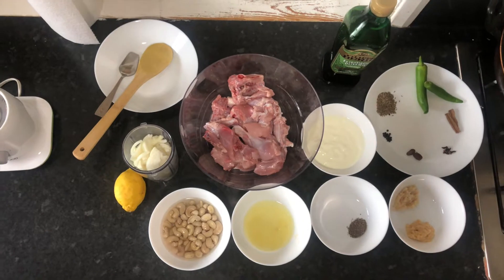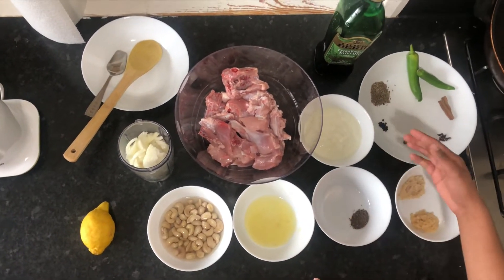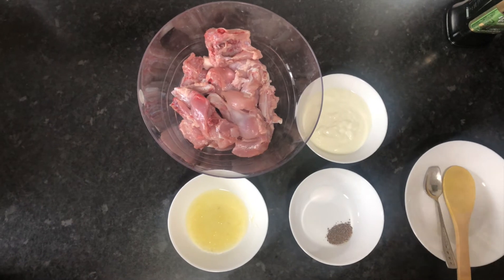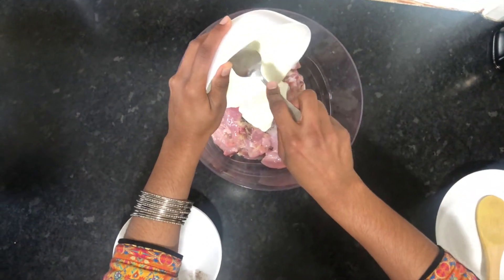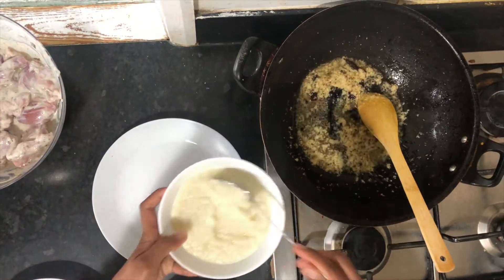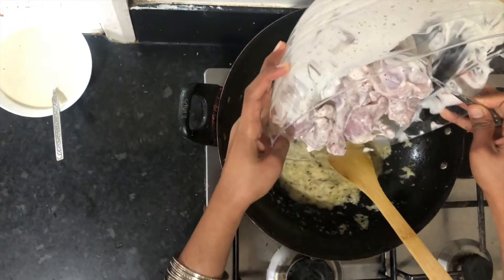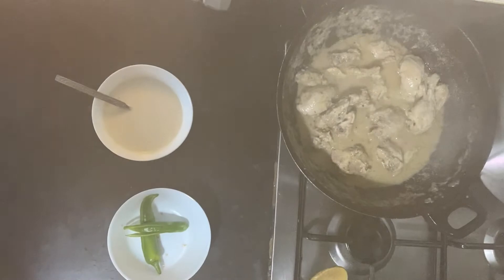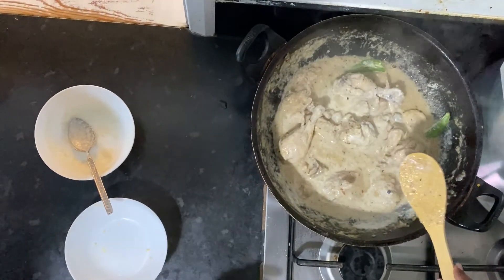White Chicken Korma